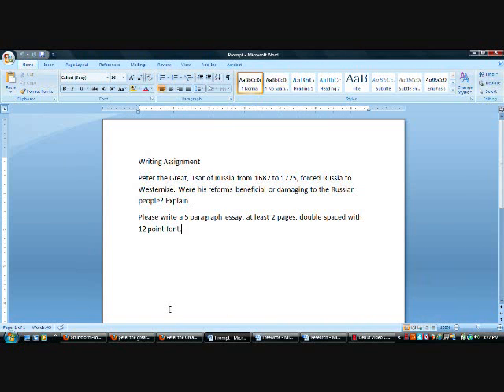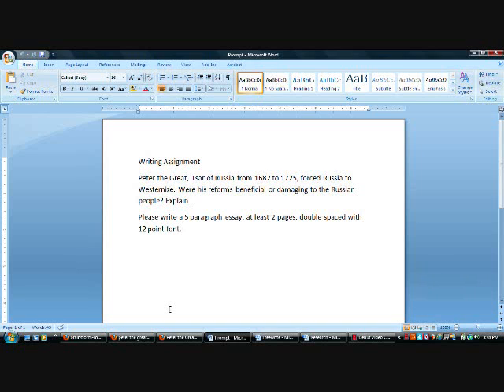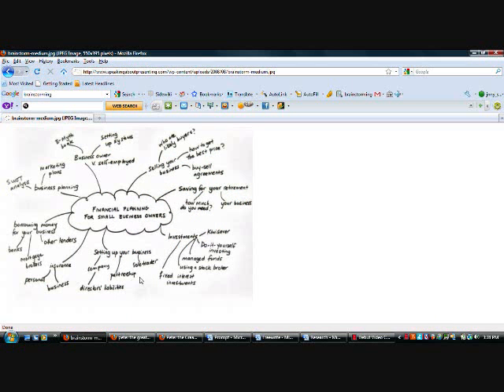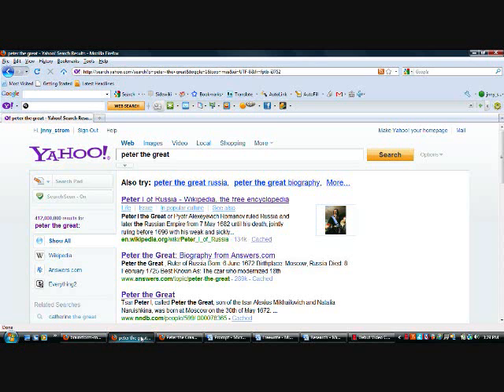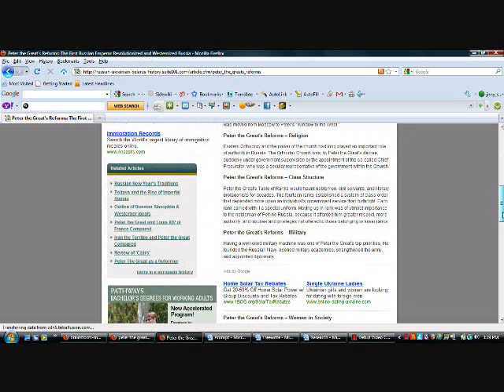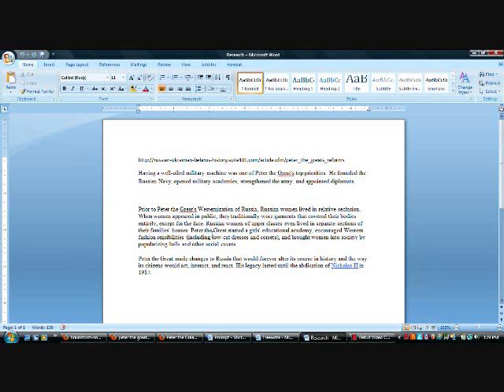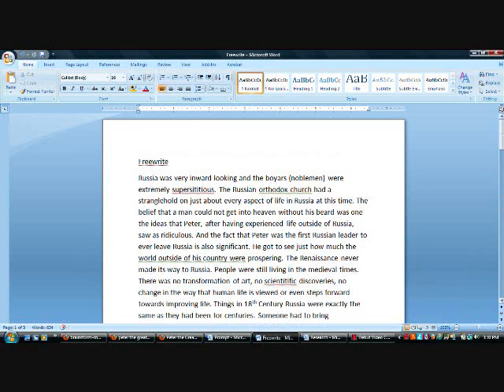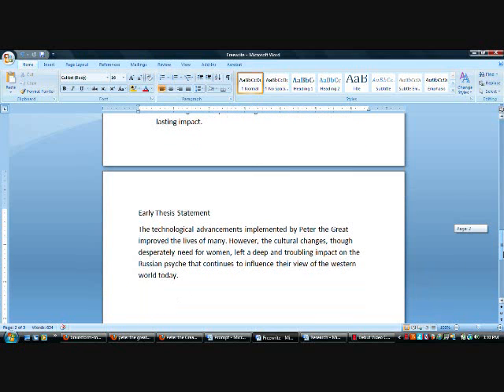How to Write an Essay Step 1 Prewriting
Step 1 of how to write a 5 paragraph Essay. I talk about prewriting strategies including freewriting, doing research and writing an early thesis statement.